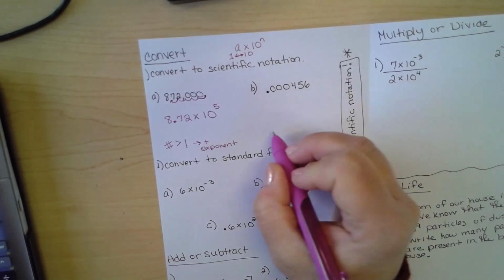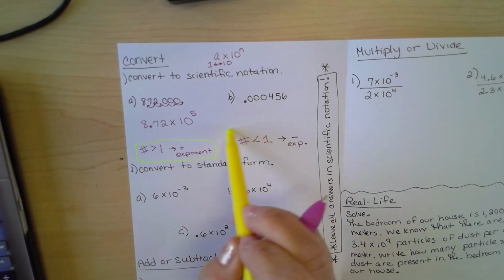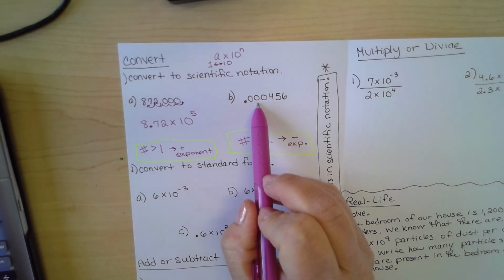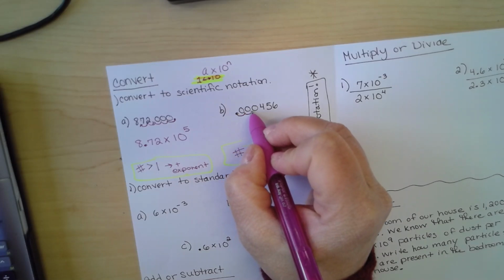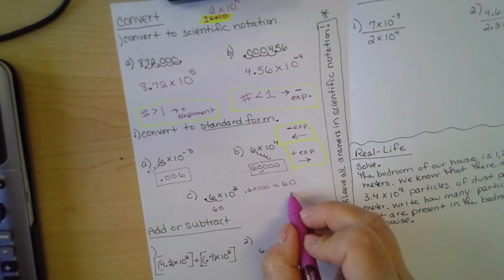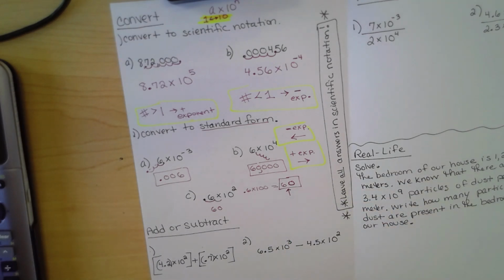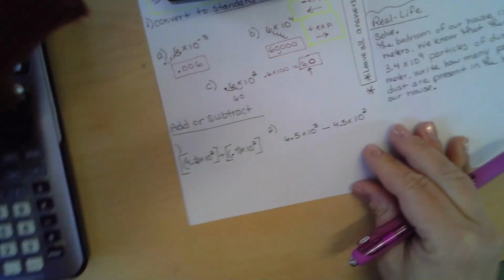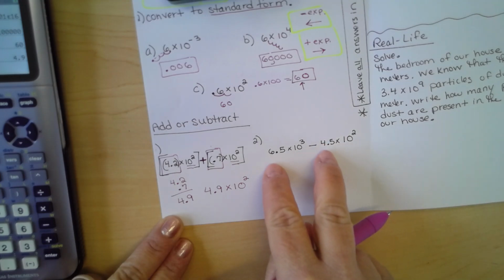Algebra-Scientific Notation Lesson